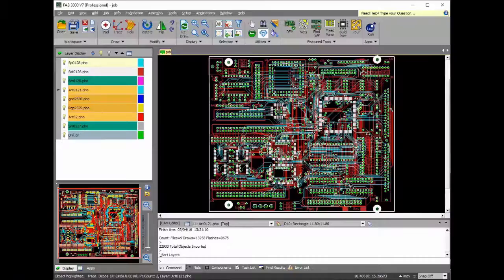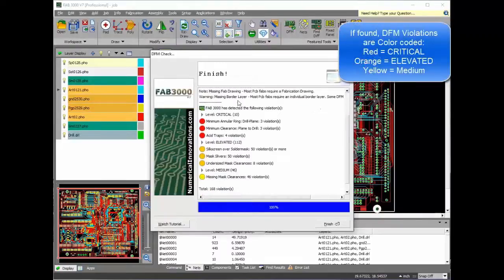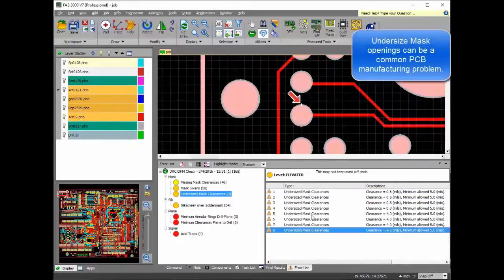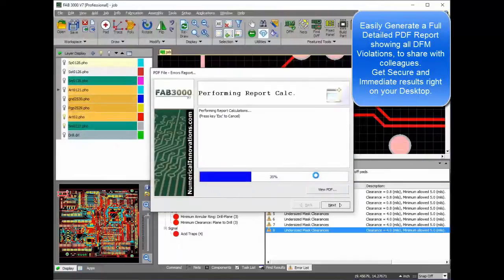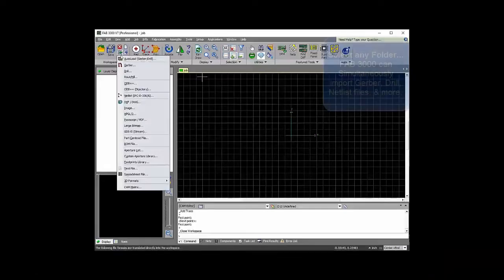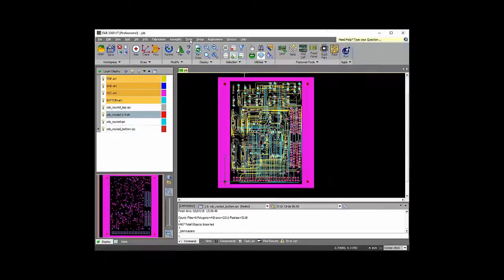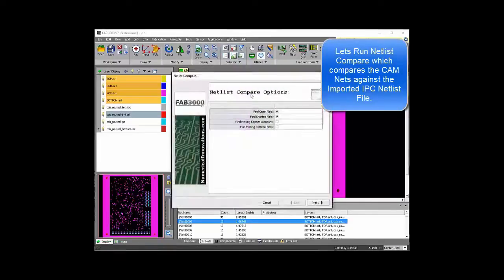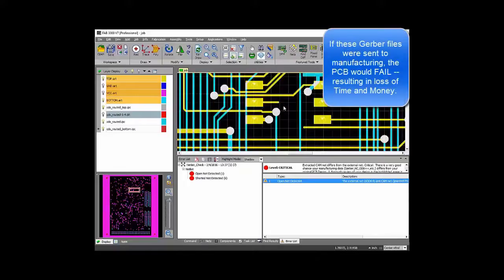Perform DFM and Netlist Check on PCB designs before manufacturing.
Save money and time checking your PCB's with FAB 3000.